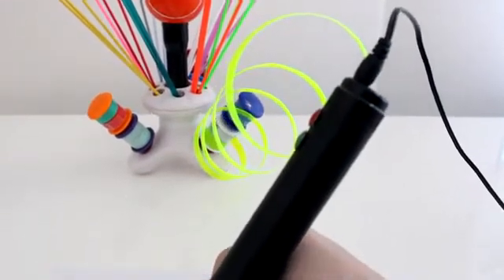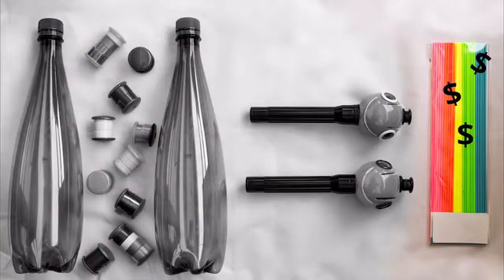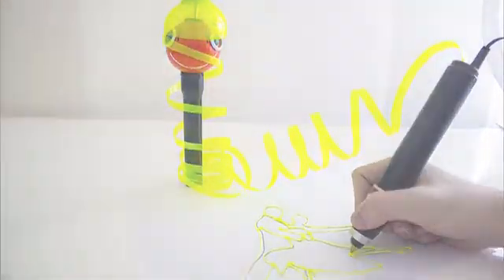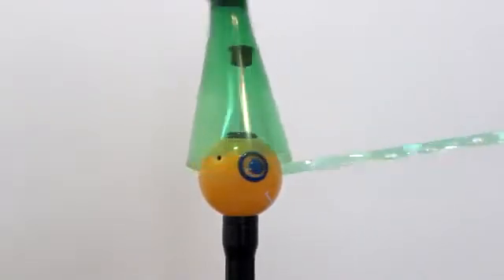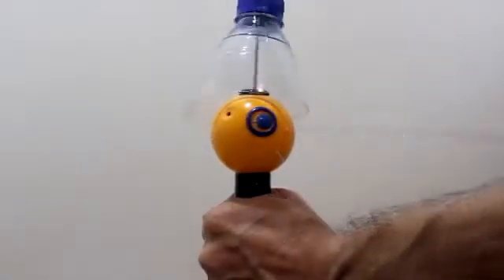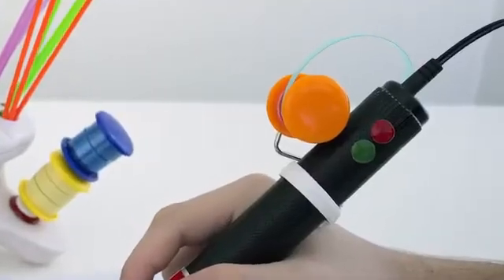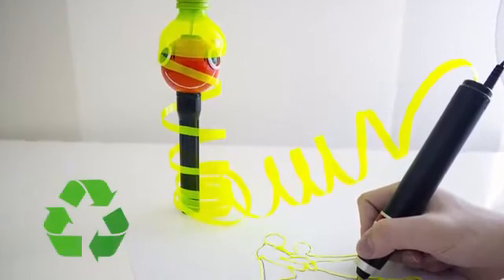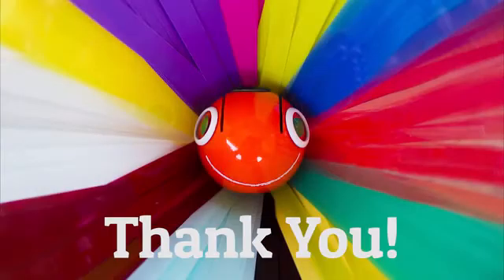3D-ручка Renegade перерабатывает пластиковые бутылки в трехмерные скульптуры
3D-ручка Renegade, конечно, не самая компактная, легкая и дешевая ручка в мире. Она не способна сваривать проволоку, выжигать по дереву или разрезать пенобетон. Однако, она уникальная и пока единственная в своем роде. В чем же ее уникальность? Специализируется ручка только на одном — она перерабатывает в трехмерные модели использованные пластиковые бутылки и пакеты. В работе она совершенно безопасна.